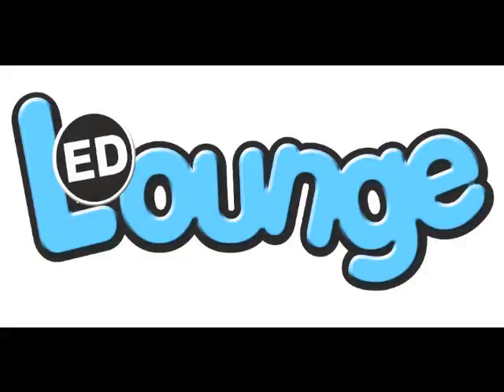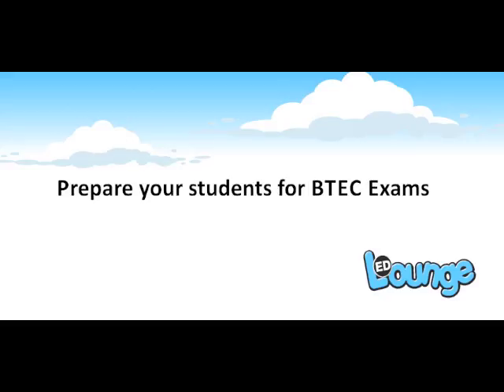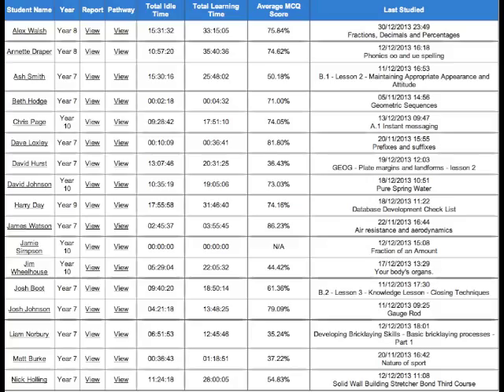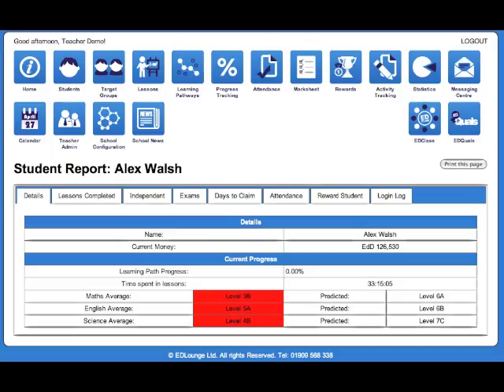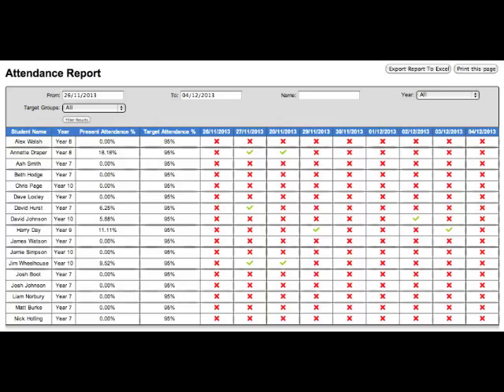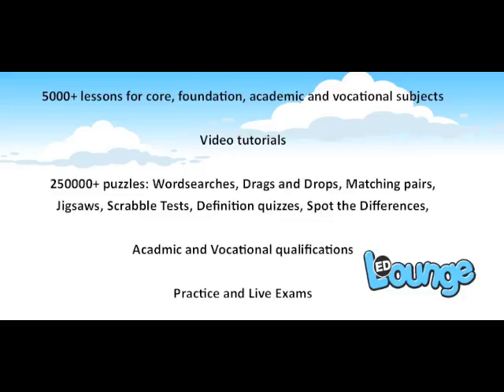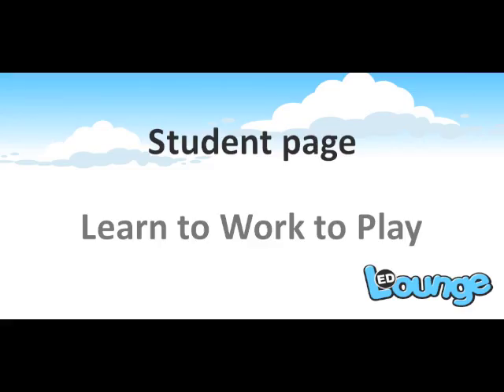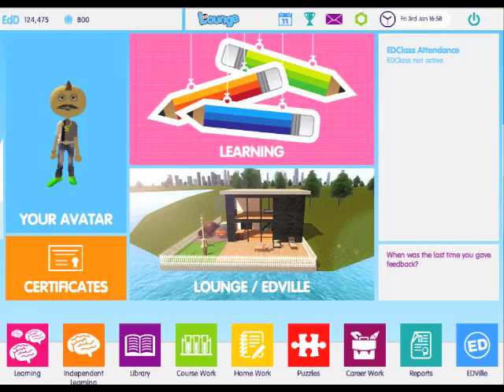EDLounge alt curriculum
Improving your alternative curriculum on EDLounge
BETT Finalist Award 2016